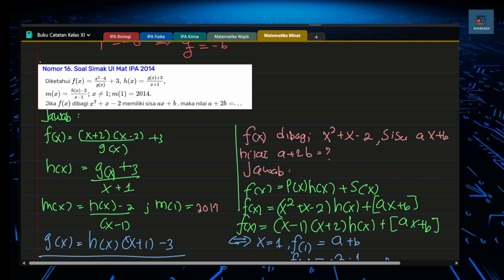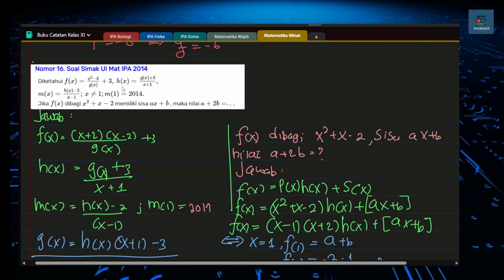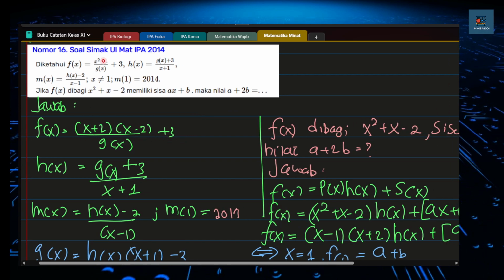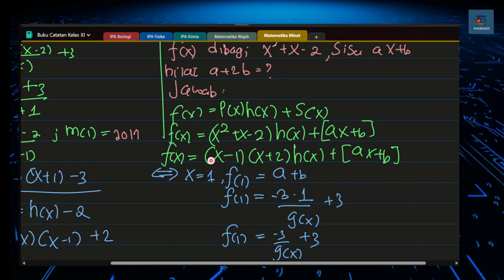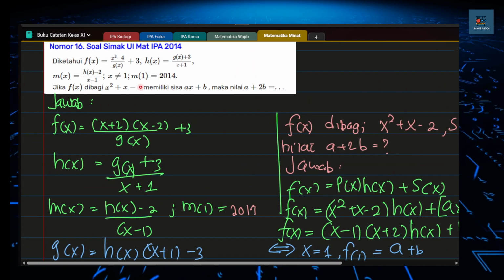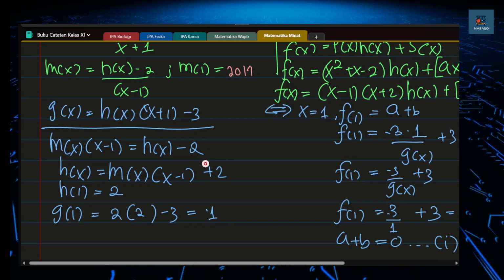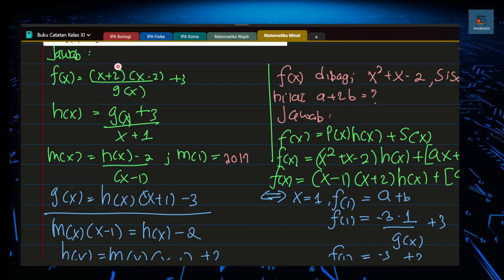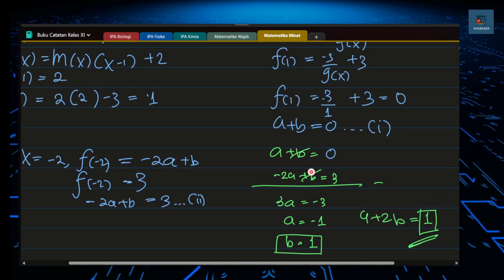Polynomial question, but from the hardest college entrance exam SIMAK UI